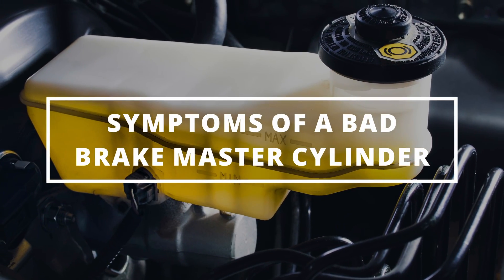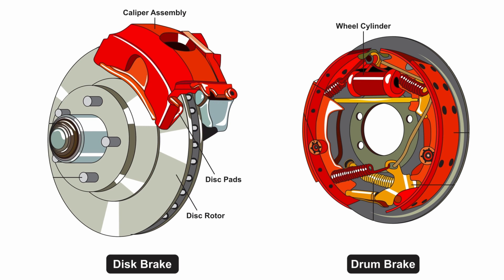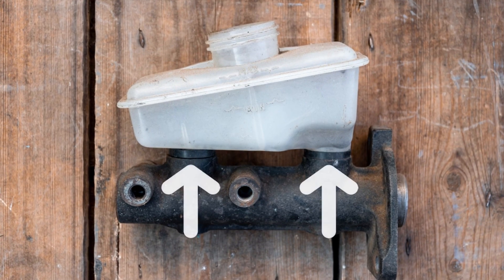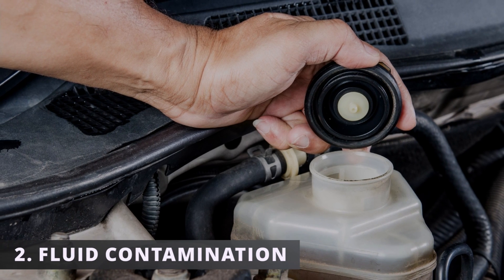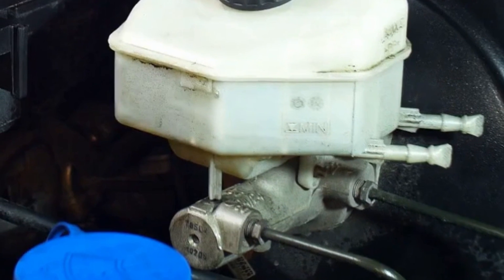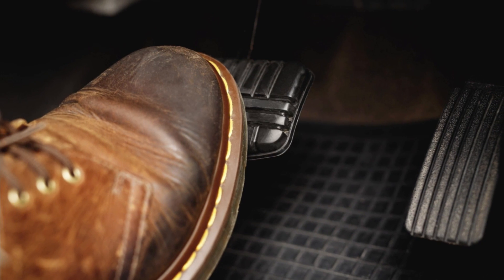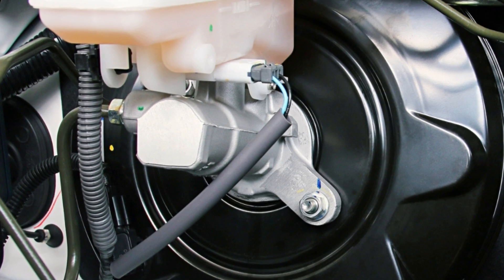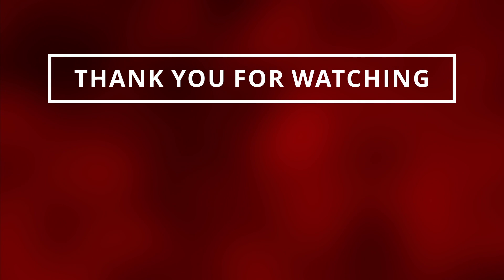SYMPTOMS OF A BAD BRAKE MASTER CYLINDER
In this video, you will learn 5 symptoms of a bad brake master cylinder. Watching this video will help you diagnose to see if it is time to replace your brake master cylinder. You will also learn how a brake master cylinder works. This video also teaches you where the brake master cylinder is located. Symptoms of a bad brake master cylinder that you may experience are brake fluid leak, fluid contamination, a spongy brake pedal, pedal sinking to the floor, and longer braking distance.

Manual Brake and Clutch Bleeding Tune-up Kit
Car Ratcheting Brake Caliper Piston Spreader
Crowfoot Flare Nut Wrench Set

Diagnostics
• 12V Battery Tester

Search terms and questions you might be thinking related to a bad brake master cylinder are:
What are the symptoms of a bad brake master cylinder?
What are the symptoms of a failing brake master cylinder?
What does a brake master cylinder do?
Where is the brake master cylinder located in the car?
How does the brake master cylinder work?
What is the purpose of the brake master cylinder?
Signs of a bad brake master cylinder
Bad brake master cylinder symptoms
How to diagnose a bad brake master cylinder?
Bad brake master cylinder